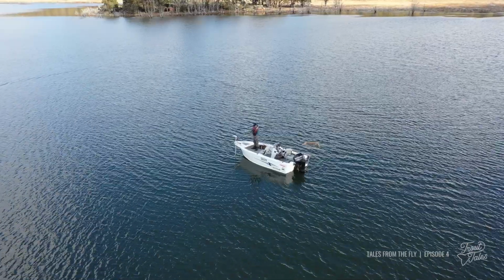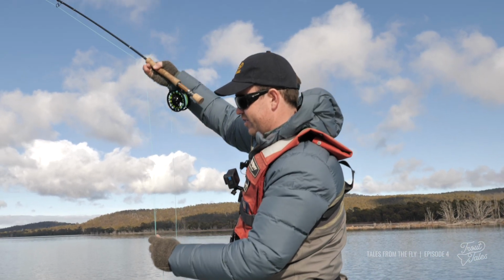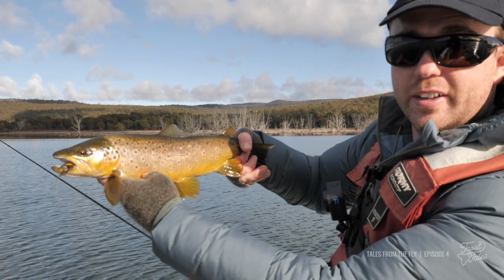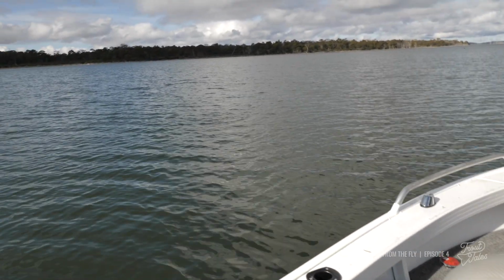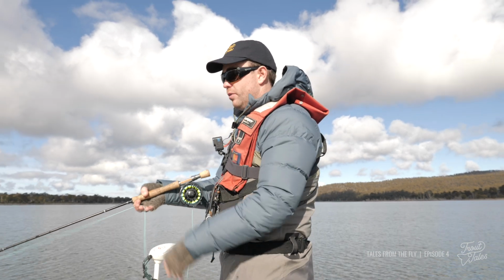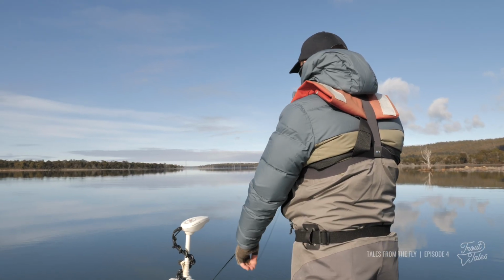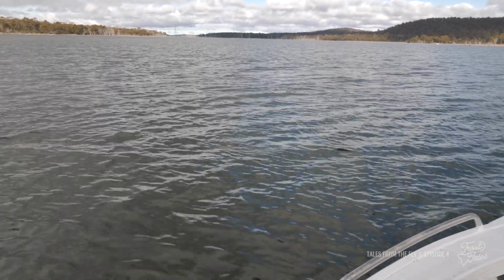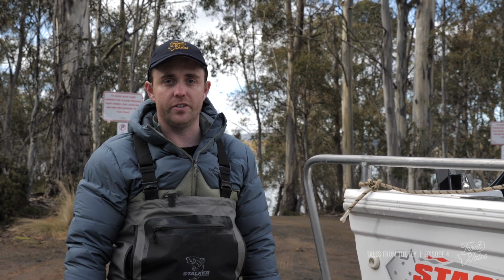Tales From The Fly - Episode 4: Arthurs Lake, Tasmania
Join Matt for what is a stunning Tales From The Fly episode - detailing the ins and outs of fly fishing at Arthurs Lake, located in Tasmania's Central Highlands.

With breathtaking aerial views and an appearance from a friendly platypus, this episode is a day out in the boat dealing with brighter morning conditions before wind and a bit of cloud cover picked up - as did the fish.

Through the episode Matt speaks about how certain things like movement, noise and conditions can impact trout behaviour, how and where to fish at Arthurs Lake and much more.

Sit back and enjoy episode four of our trout fishing in Tasmania feature...